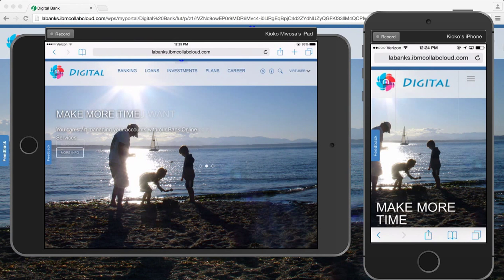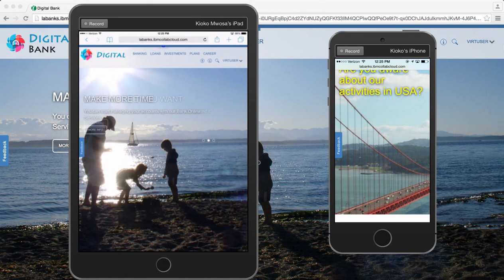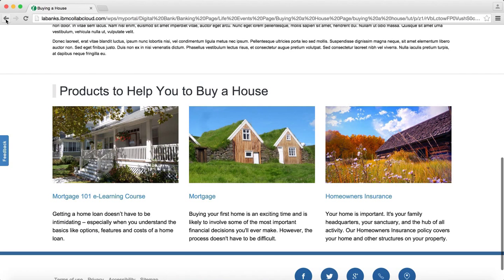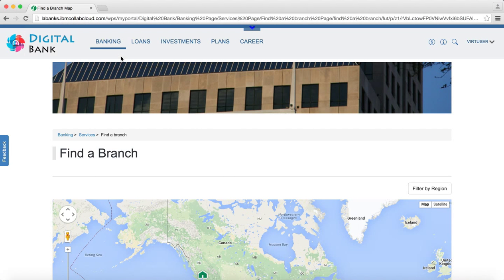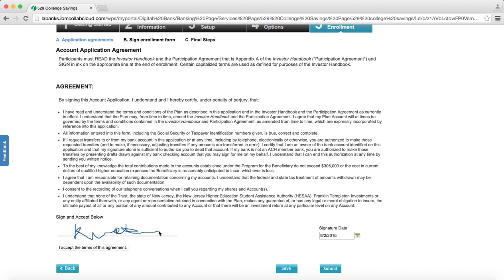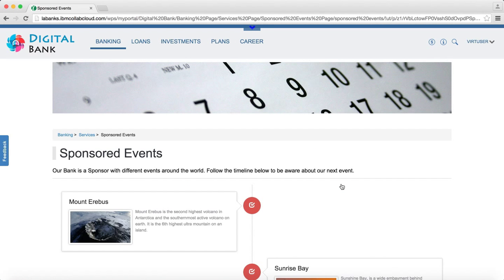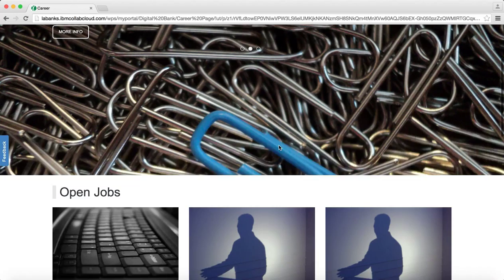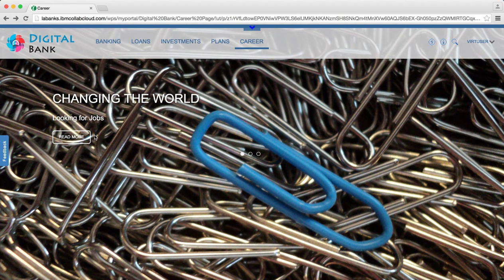Digital Bank Demo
IBM Digital Experience Digital Banking Demo that shows Web, Mobile, Geo Location, Forms Process, Digital Signature, Dashboard, Content Application, Commerce, and Smarter Workforce in 2:40 minutes